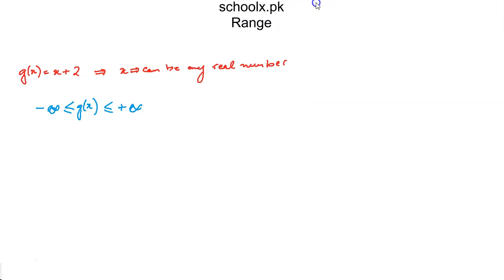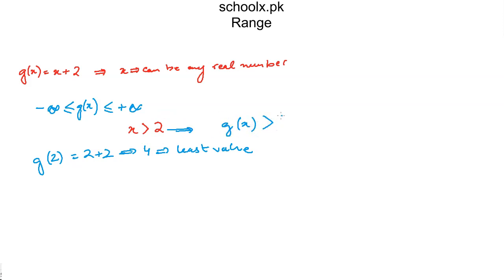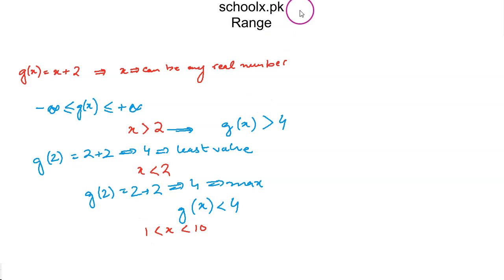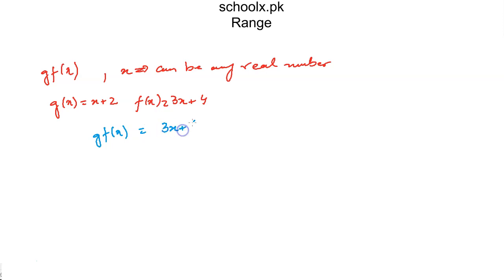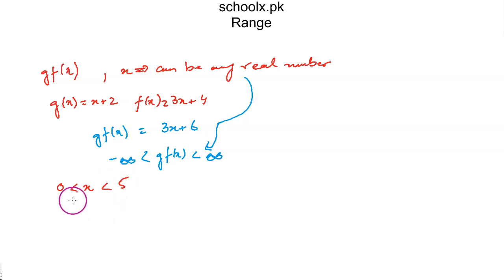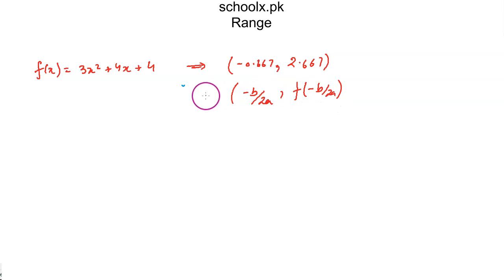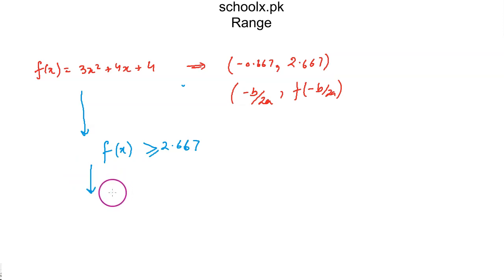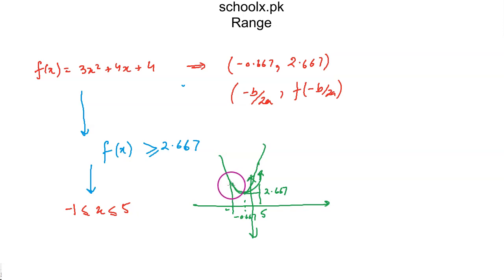Range of a function. GCE Math A level